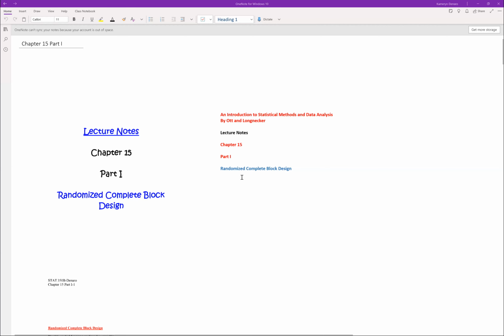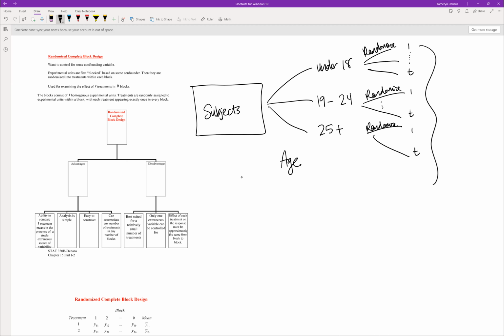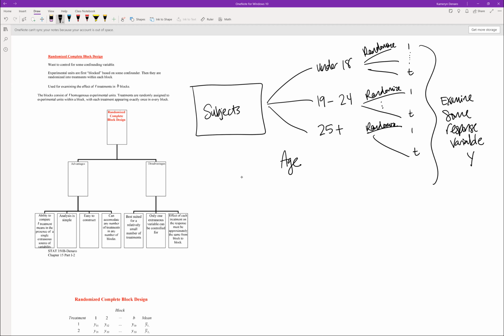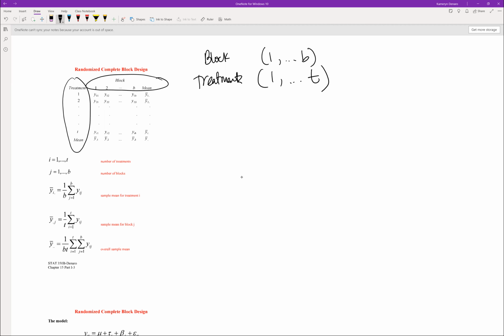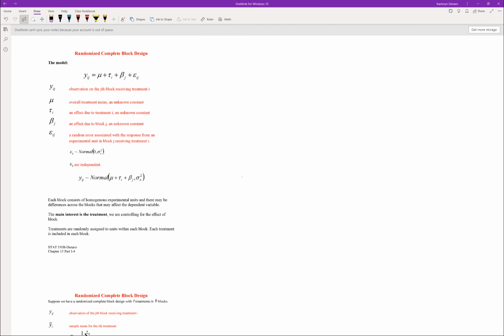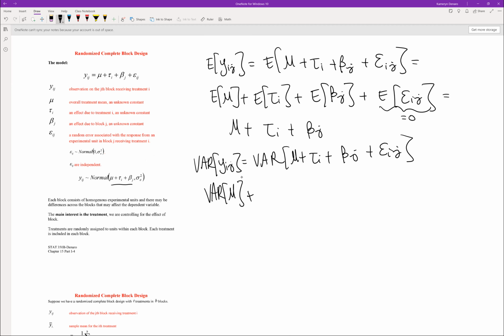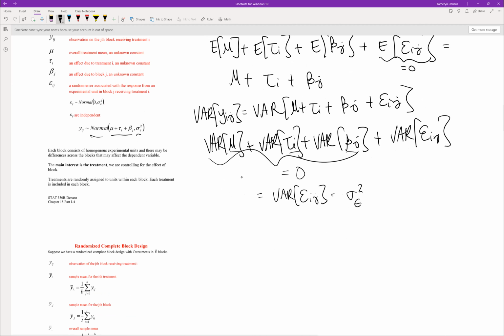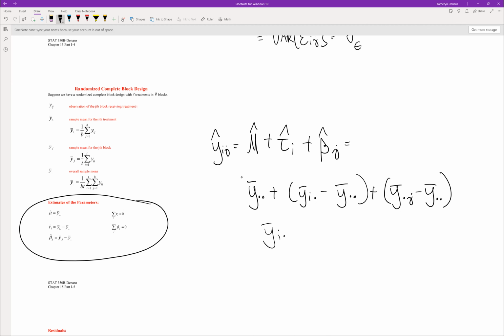An Introduction to Statistical Methods and Data Analysis (Chapter 15 Part 1 Video 1)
Chapter 15
Part 1
Video 1
Randomized Complete Block Design
R